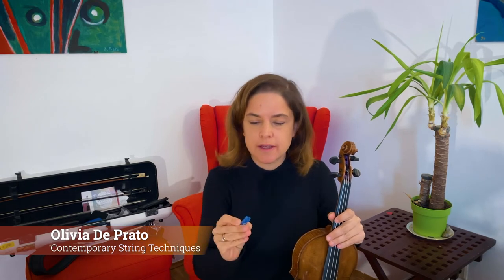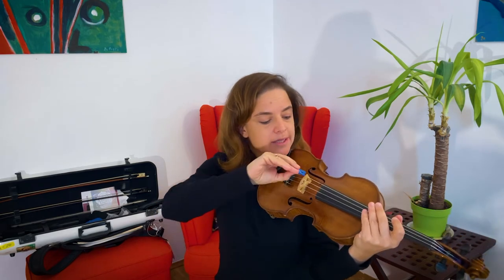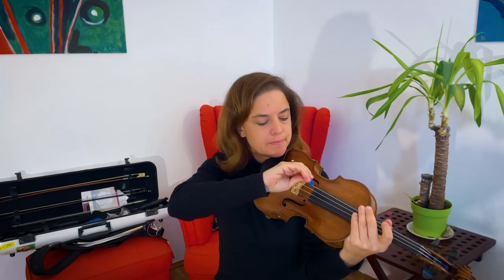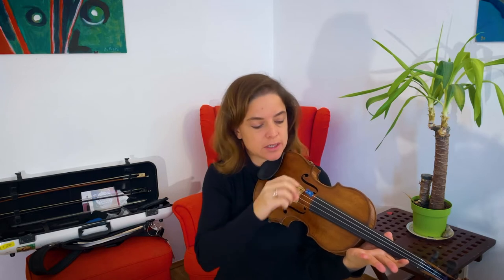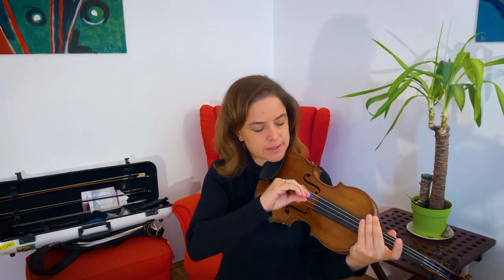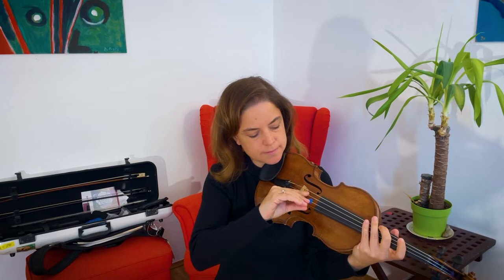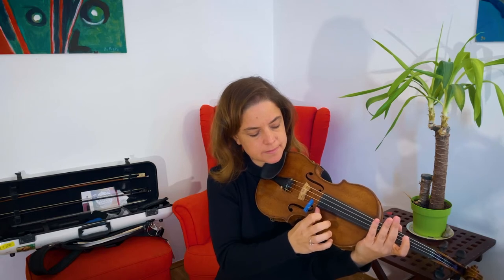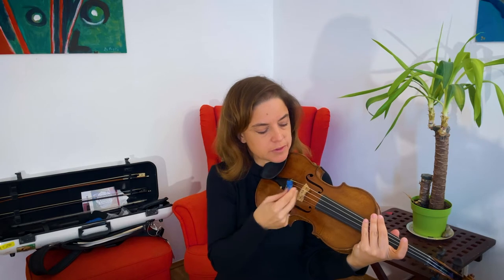CSTC - preparing the violin (clips) part 1 - 24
One of my favorite technique - preparing the violin with clips or clothespins for some exciting sounds. Pizzicato as well as bowed.